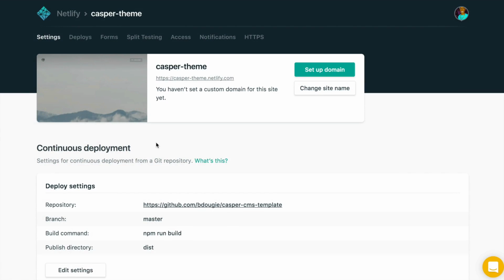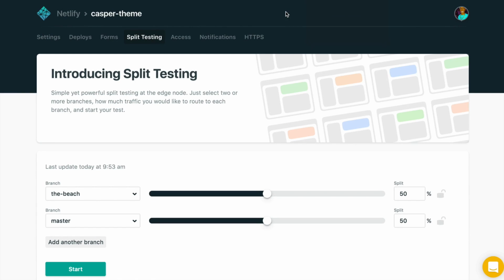Netlify Tutorial – Split Testing